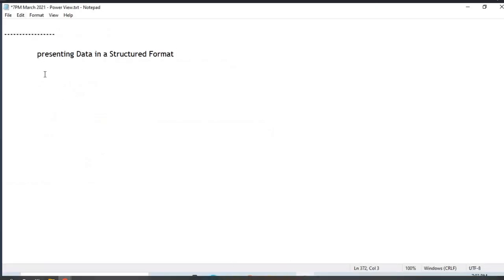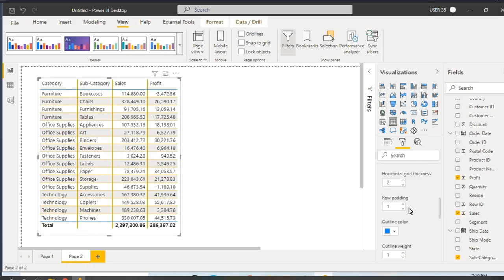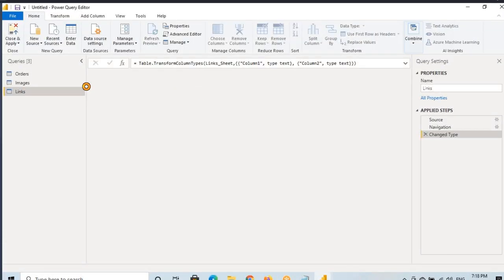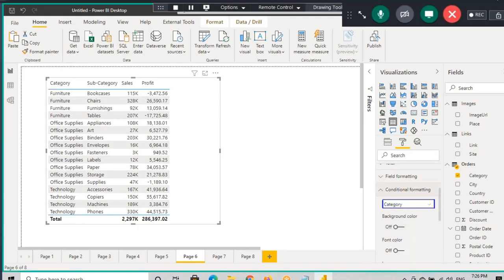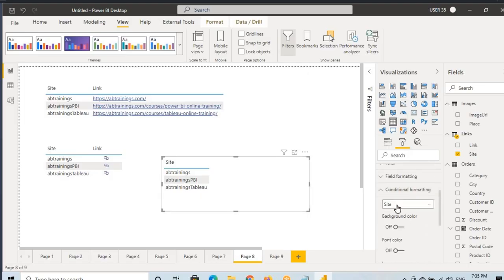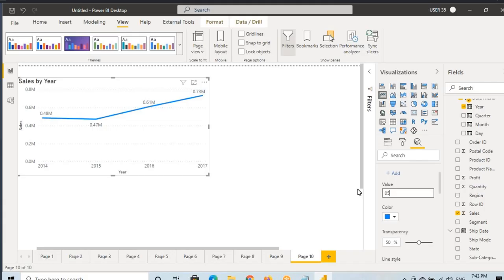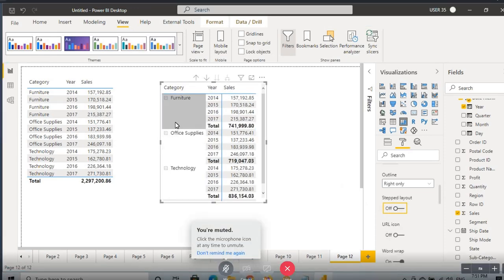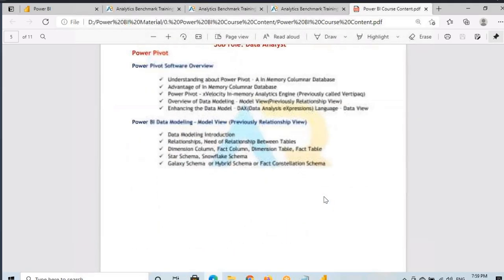Power BI - 29 March Table and Matrix